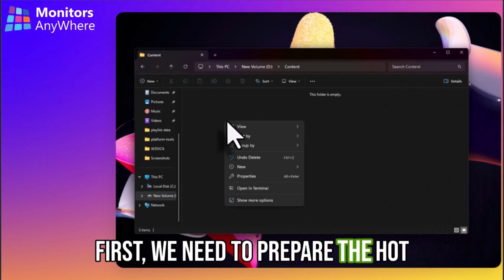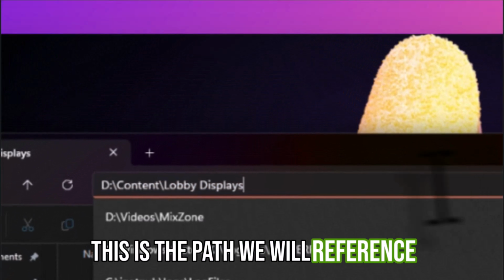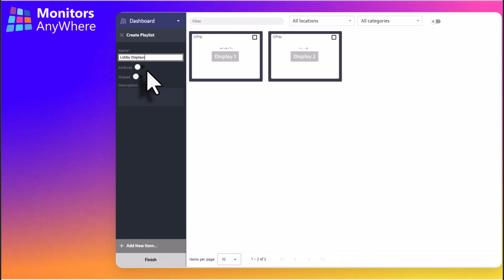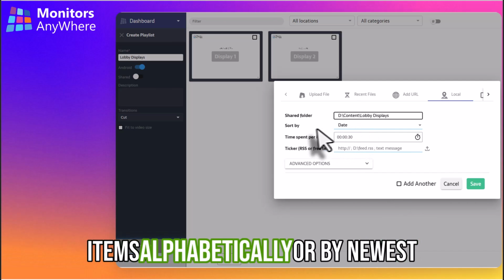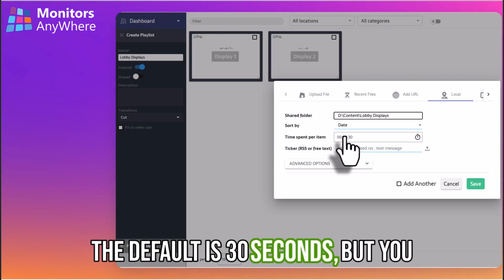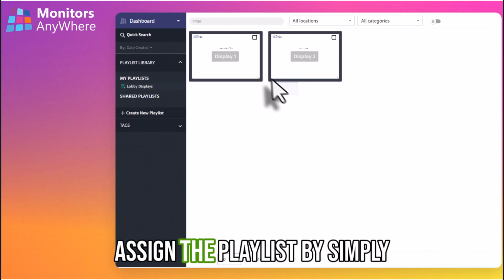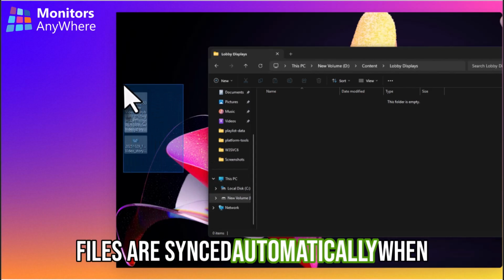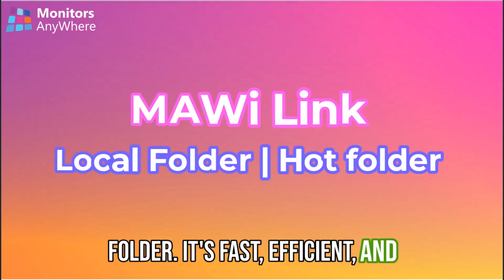MAWi Link Hot Folder: Update Screens Automatically Without Uploading Files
Learn how to use the Local Folder (Hot Folder) Playlist feature in MAWi Link to update your digital signage screens quickly and efficiently.
This feature allows you to point your MAWi Player devices to a shared folder on your network. Any supported files placed into that folder are automatically added to your playlist—no manual uploads required.

In this guide, we cover:
• What the Local Folder feature is
• How to prepare the shared “Hot Folder”
• How to create the Local Folder playlist item
• Sorting and timing options
• How videos play automatically for full duration
• Assigning and playing content on screens

This is ideal for setups where content changes frequently, large files are used, or minimal network load is required.

Try it out and simplify your digital signage workflow.